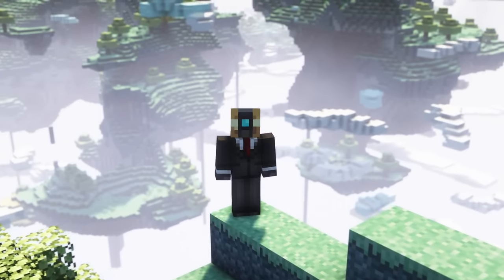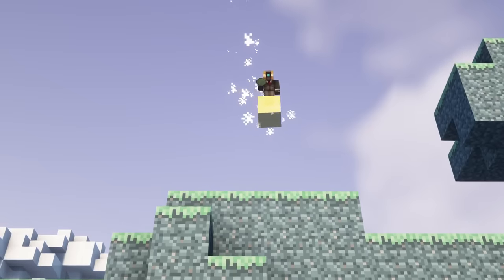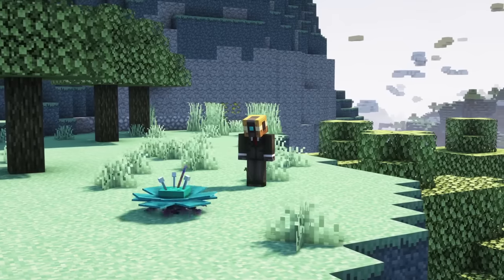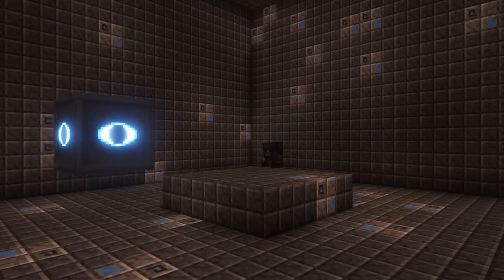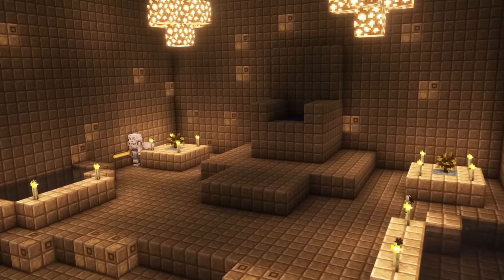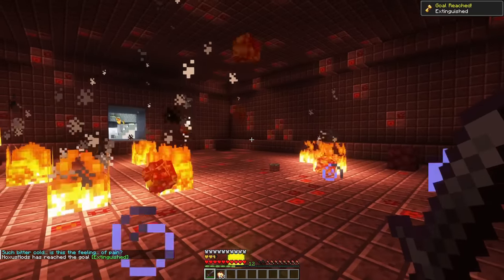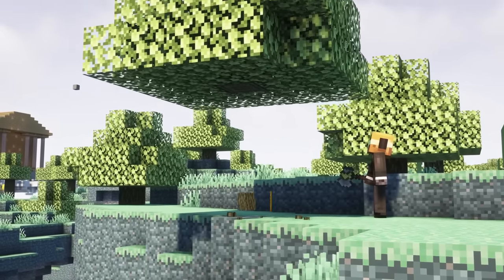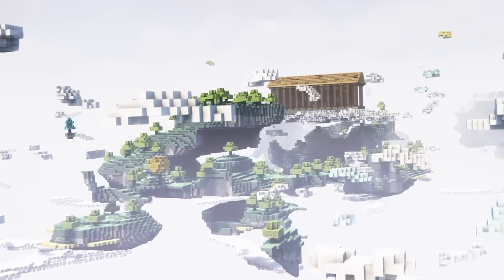The Aether (1.20.1) | (Full Showcase)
Hi everyone, the Aether mod has finally returned to the newer Minecraft versions with its update to 1.20.1. The mod adds a unique dimension to Minecraft where you can find new blocks, mobs, dungeons and more. Enjoy!

(same mod, just different places to download from)

Time stamps
00:00 Introduction
00:27 Entering the Dimension
00:42 The Terrain & Plants
02:36 Mobs
05:59 Bronze Dungeon
07:02 Bronze Dungeon Loot
08:02 Silver Dungeon
09:09 Silver Dungeon Loot
10:00 Gold Dungeon
10:55 Gold Dungeon Loot
11:34 Other Functional Blocks
12:10 Other Tools & Items
15:20 My Opinion